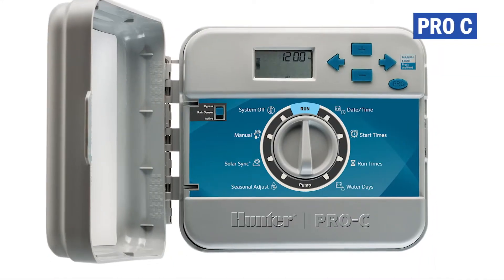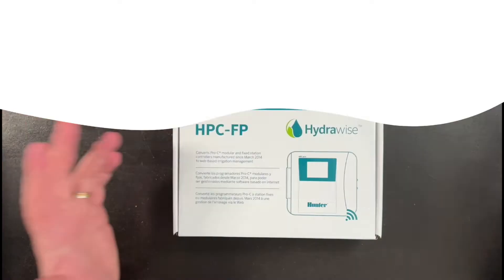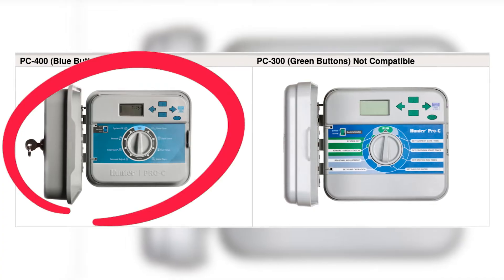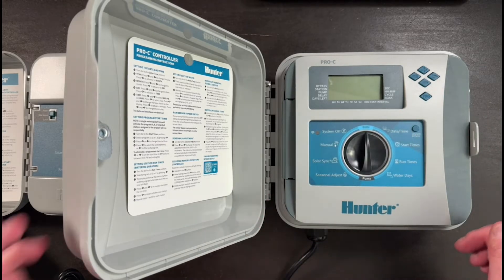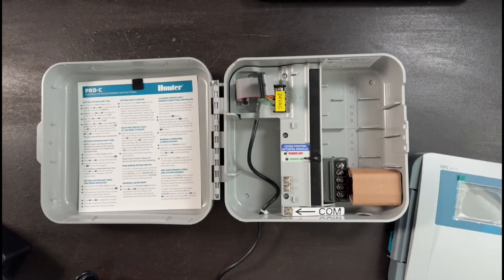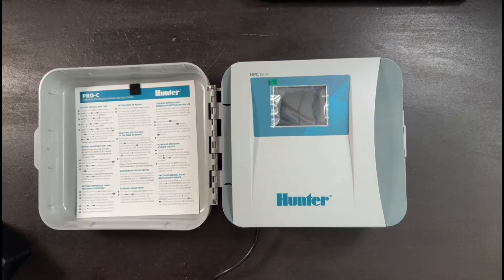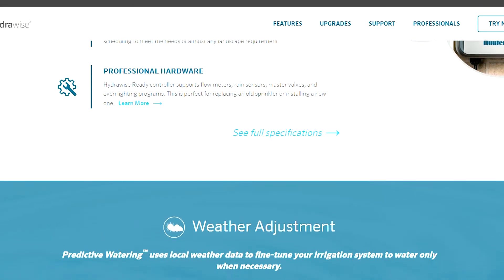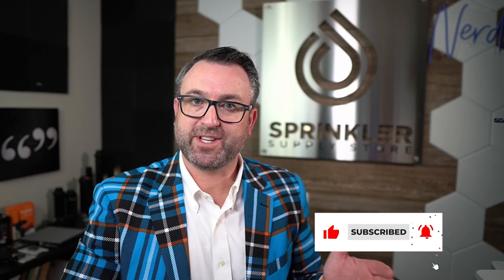Replacing Hunter Pro C with Wi-fi Hydrawise Face Panel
Are you ready to take your irrigation system to the next level?
In this comprehensive tutorial, Sprinkler Nerd Andy guides you through the seamless process of upgrading your Hunter Pro C to the innovative Hydrawise Face Panel.

00:00 Introduction
00:17 HPC-FP Unboxing
01:02 Compatible Controllers
02:11 Installing HPC-FP
03:53 Is Hydrawise worth it?